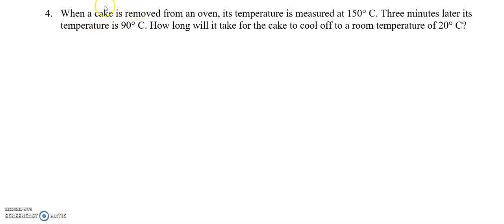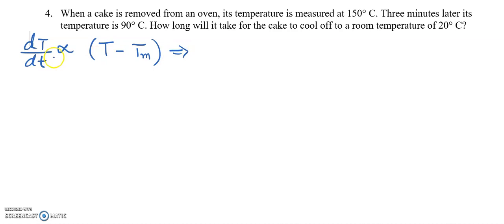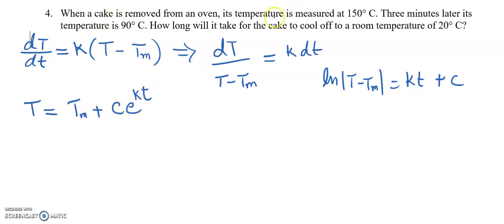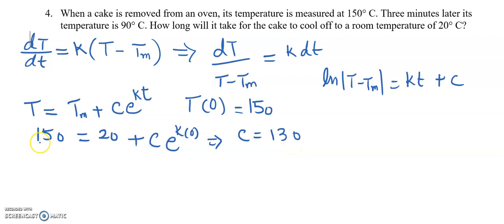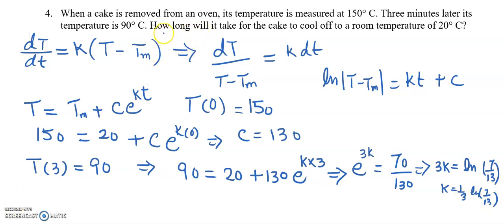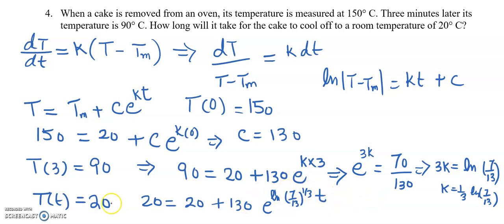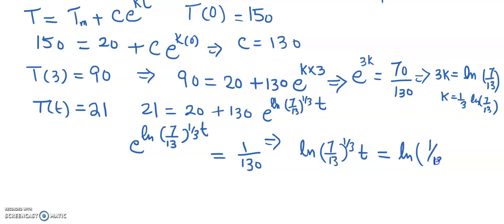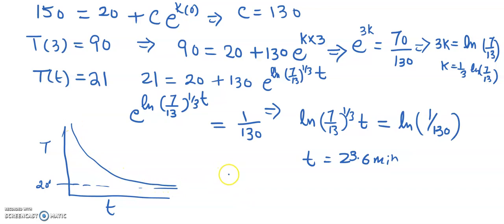Modeling with Linear First Order ODEs Clip 2 Newton's Empirical Law of Cooling or Heating